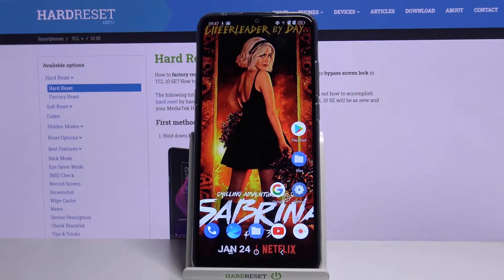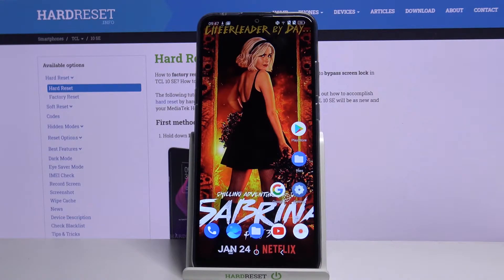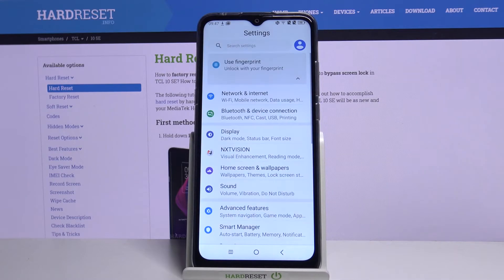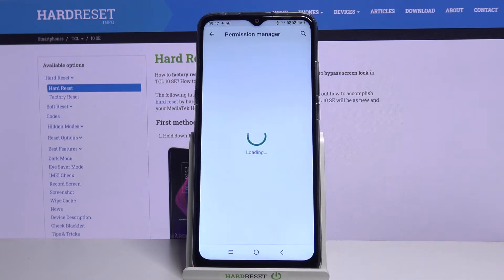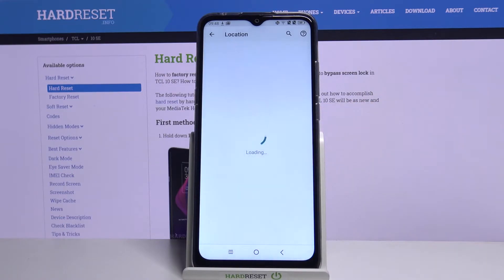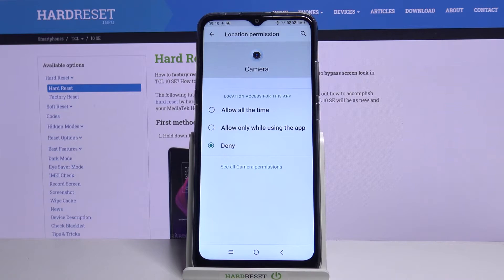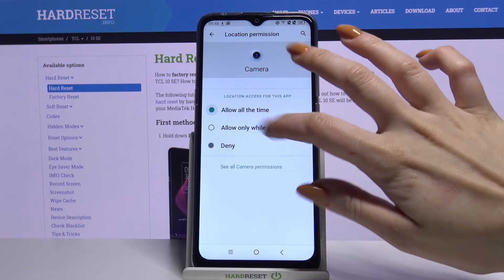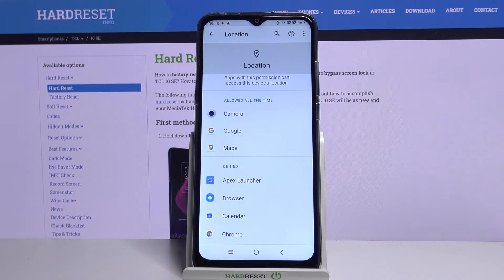Manage Apps Permissions – TCL 10 SE and Programs Settings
Managing Apps Permissions is something, that every phone user should be able to do. Because this settings function will help you protect your personal data from unwanted commercial using. In this video, we'll tell you more about the  Apps Permissions and you will find out the best way to control them.

How to manage App Permissions in TCL 10 SE? How to set App Permissions in TCL 10 SE? How to set up App permissions in TCL 10 SE? How to disable App Permissions in TCL 10 SE? How to enable App Permissions in TCL 10 SE? How to Manage Apps Settings in TCL 10 SE? How to Change Apps Settings in TCL 10 SE?